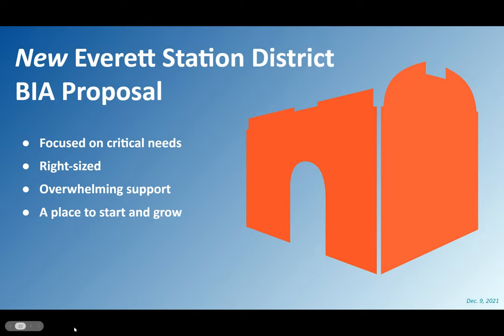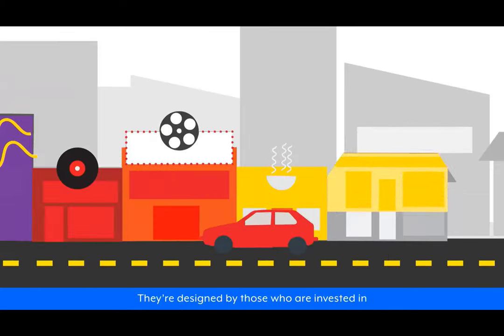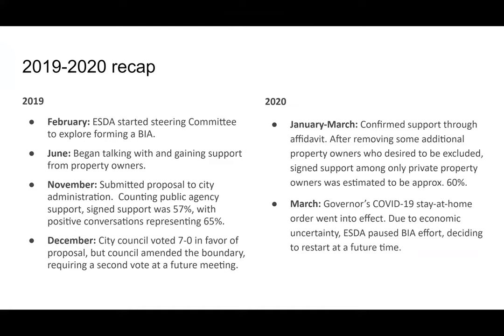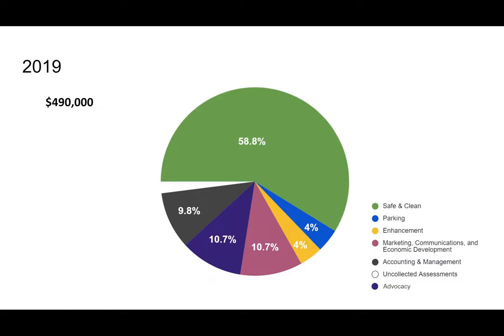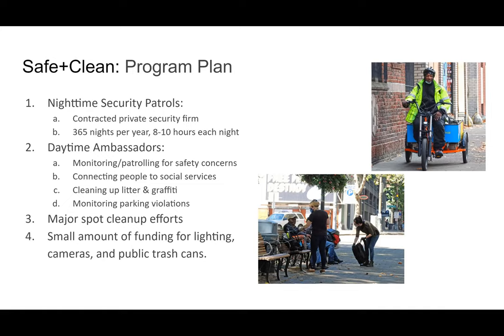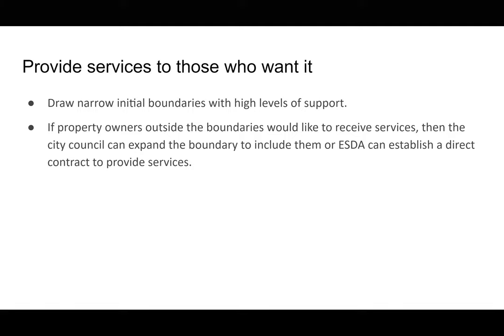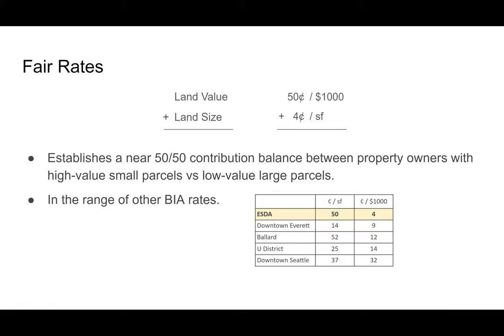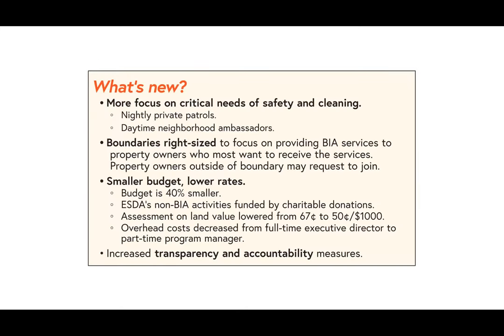Presentation on 2022 ESDA BIA Proposal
During ESDA's 2021 Annual Membership Meeting, Brock Howell (Executive Director), presented the proposal for establishing a business improvement area (BIA) for the Everett Station District neighborhood.